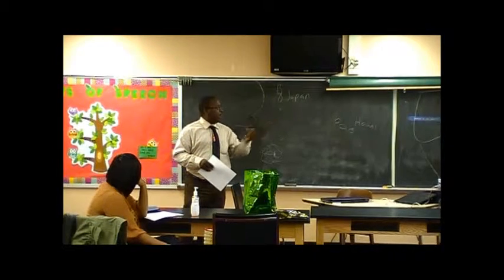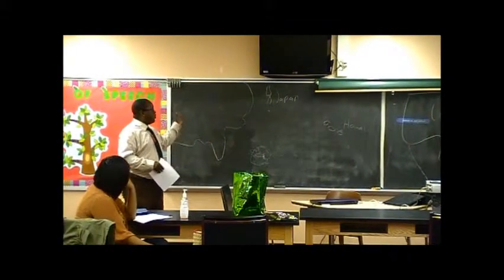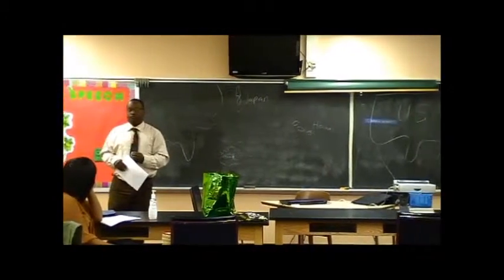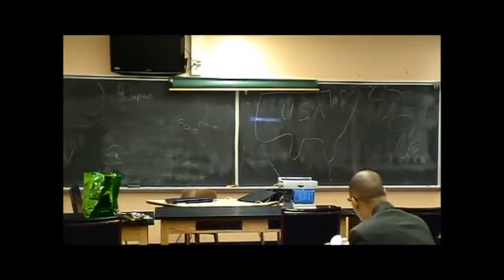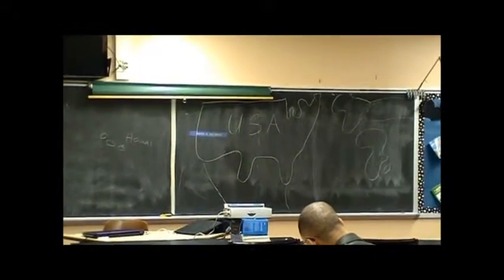Brian Samuels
Science Presentation
ELED 305